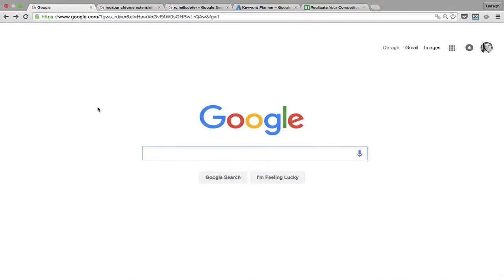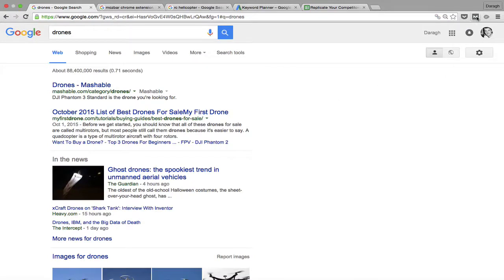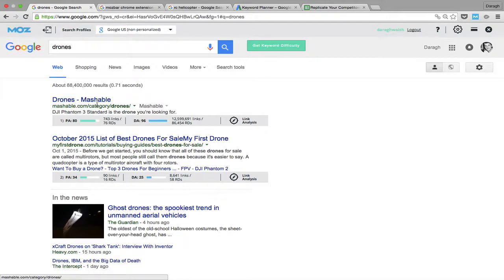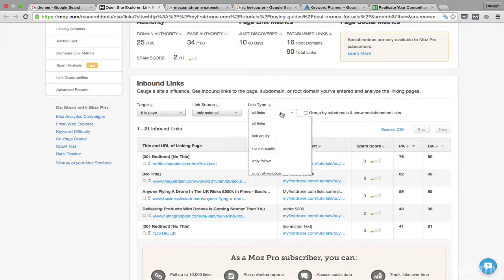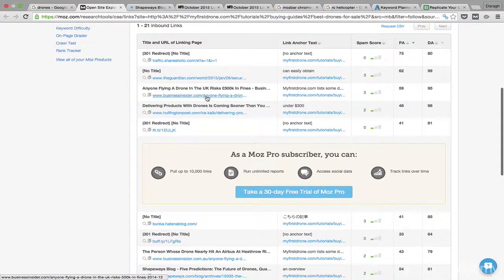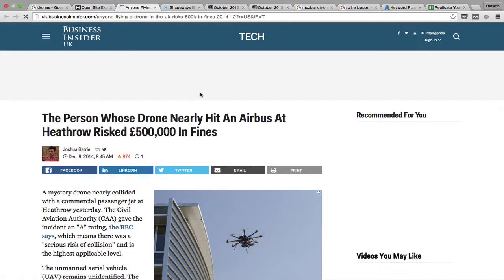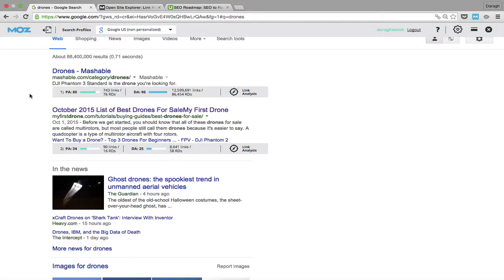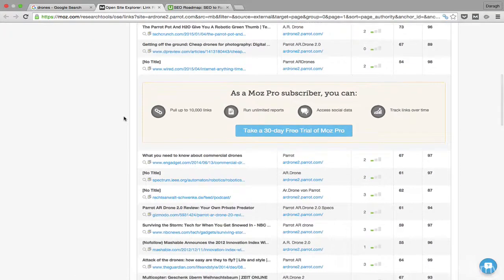How to Steal Your Competitor’s Backlinks, Rankings & Traffic (Backlinks-part-01) Tube University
How to Steal Your Competitor’s Backlinks, Rankings & Traffic